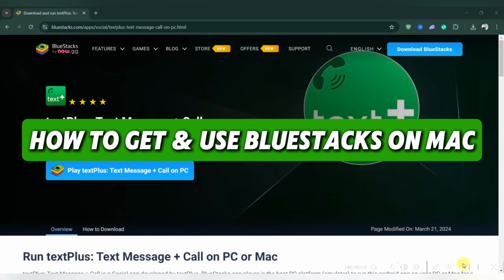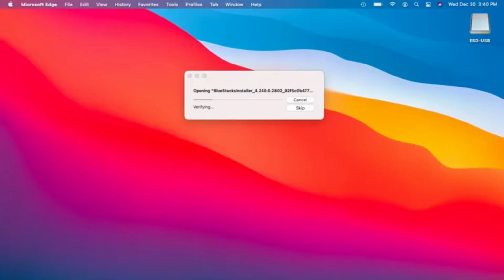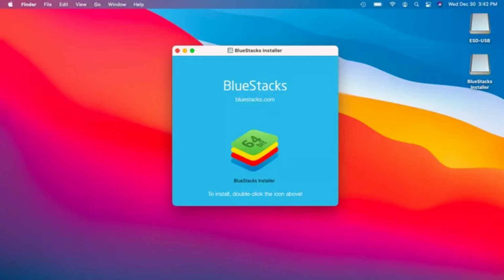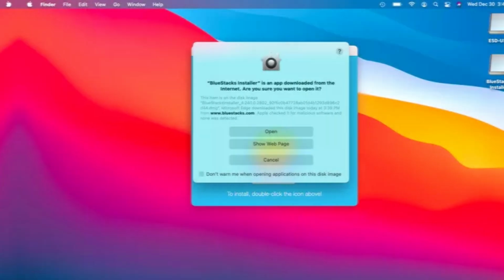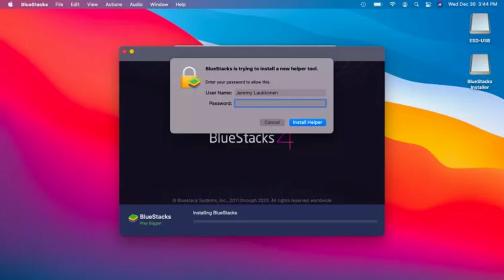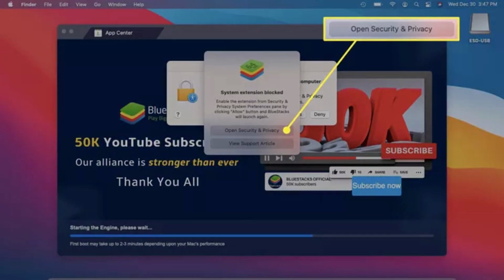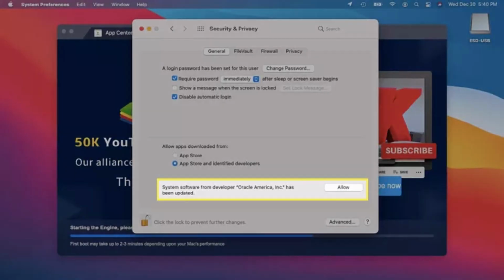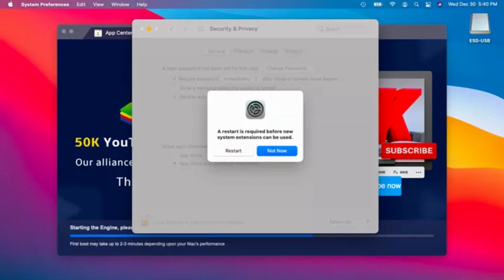How To Get & Use BlueStacks On Mac (2026) Full Guide!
How To Get & Use BlueStacks On Mac (2024 / 2025) Full Guide!

In this video, I'll show you How To Get & Use BlueStacks On Mac